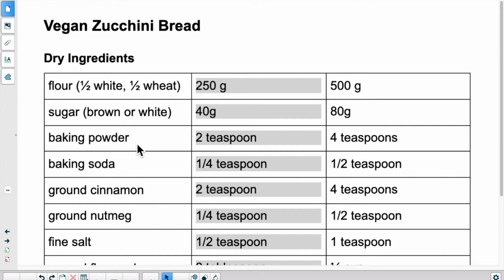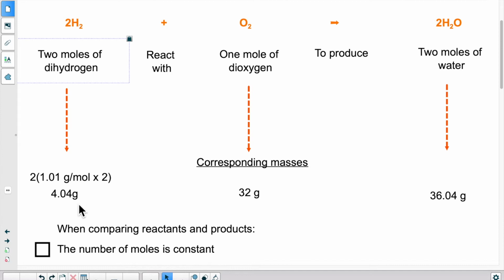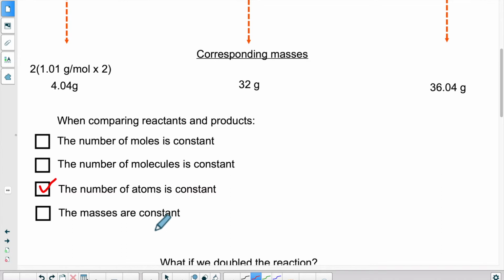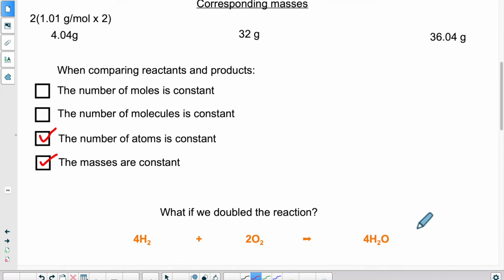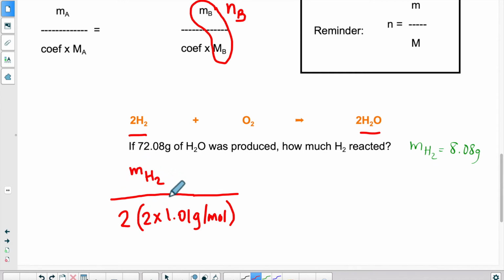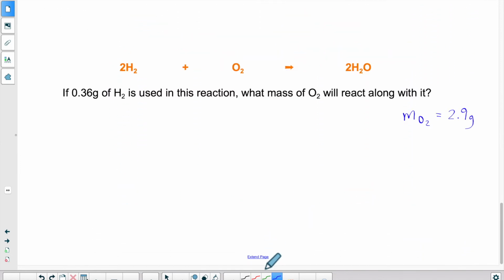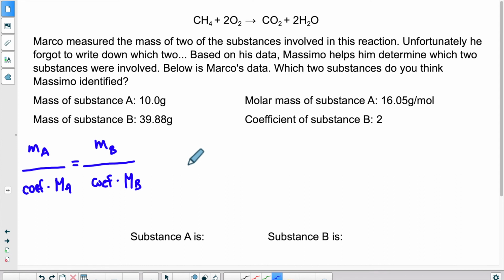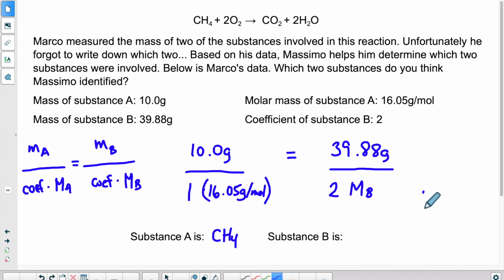Chapter 4 - Stoichiometry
In this video, we will look at the concept of stoichiometry and will solve two typical simple problems and one slightly more complex problem.